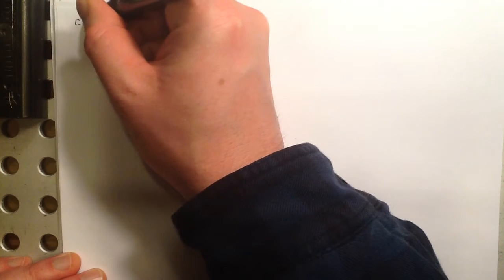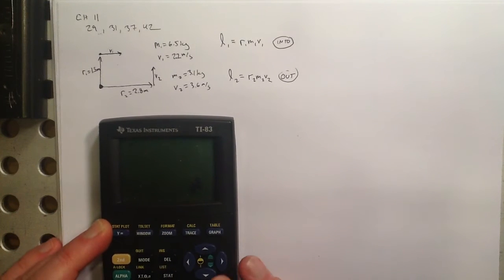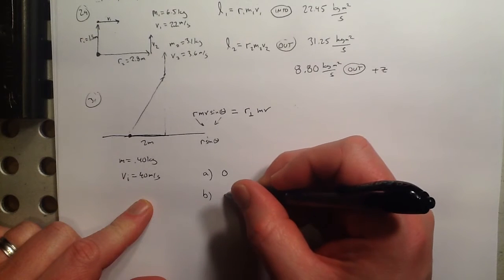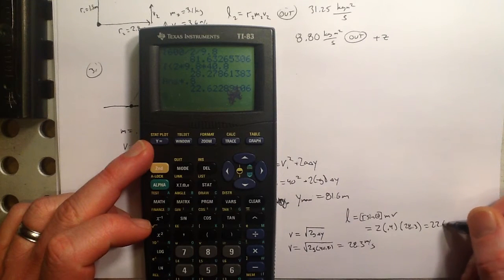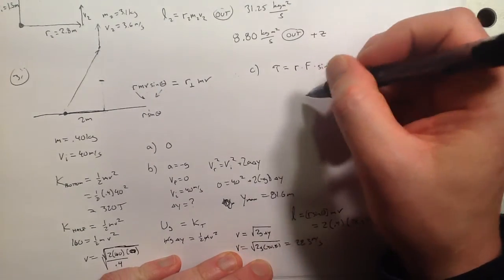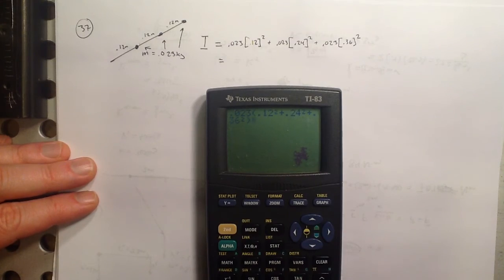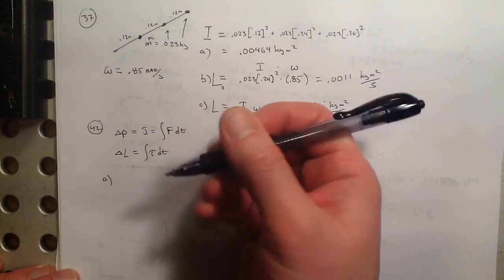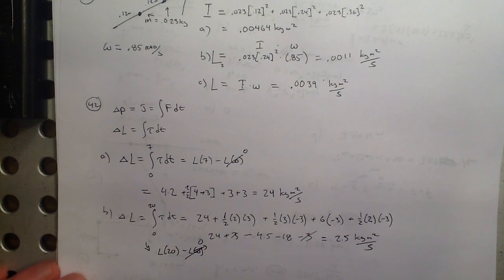AP Physics CH 11 29,31,37,42